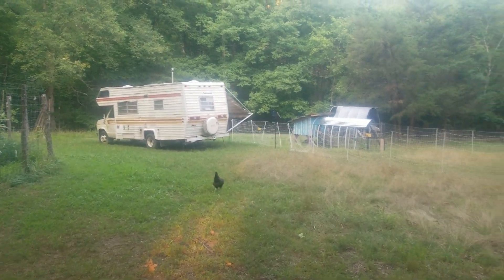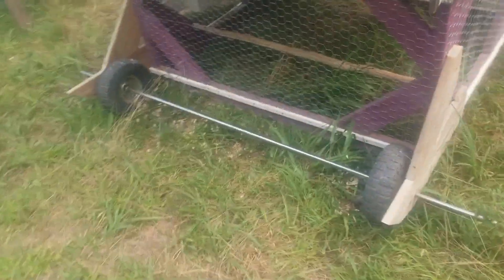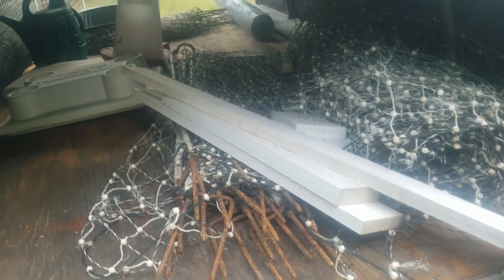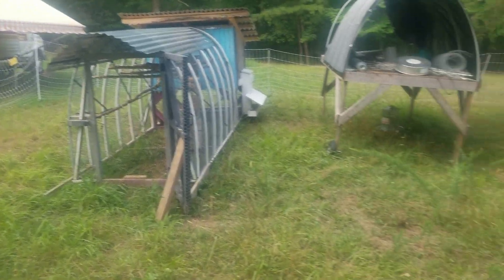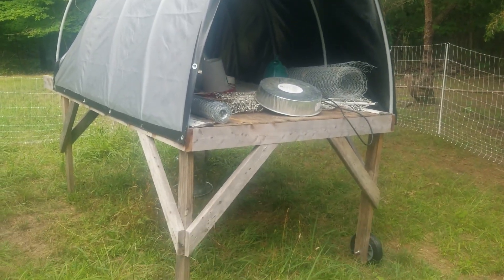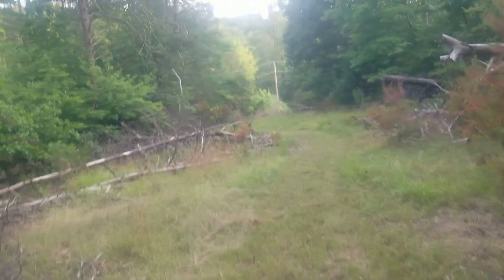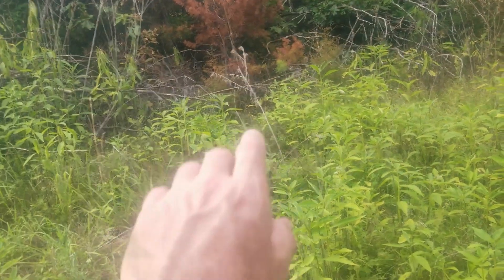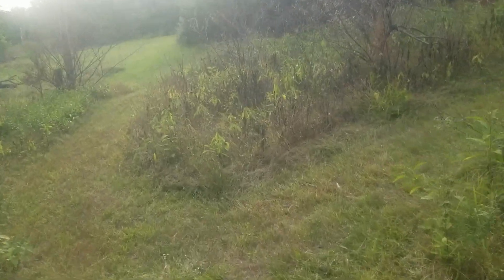Were Getting 3 Goats! (probably)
I show everybody around our backyard and describe how we will use our new goats to clear the brush.